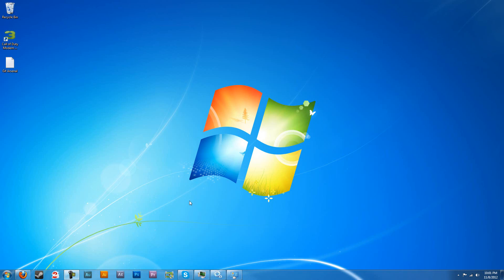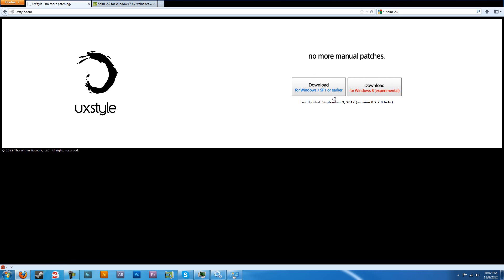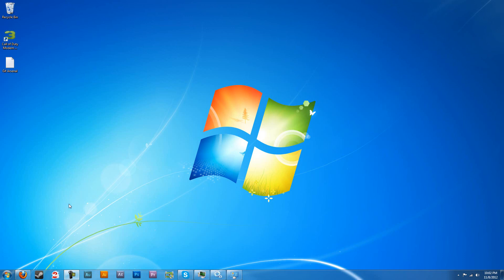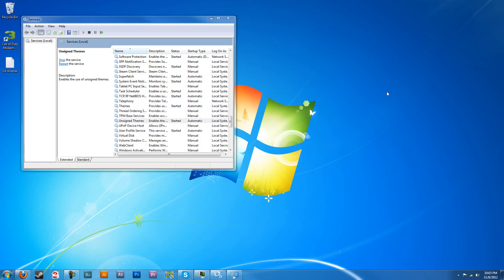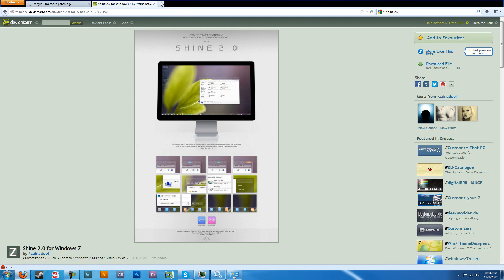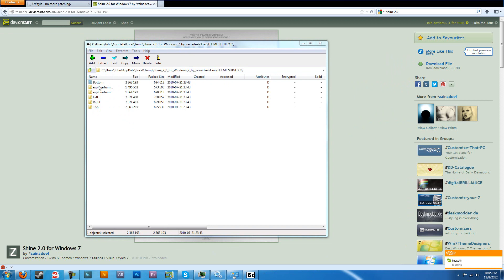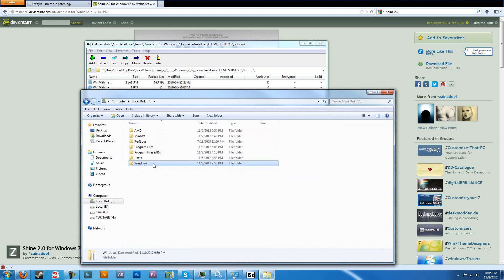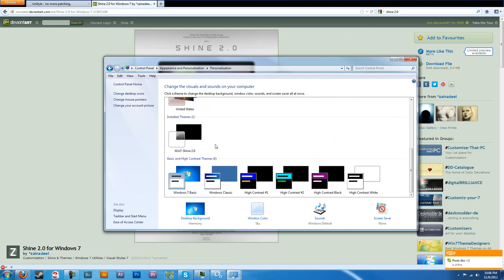Installing Custom Windows 7 Themes (EASY MODE)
If you have problems, I can try to troubleshoot for you. You shouldn't run into anything difficult though.